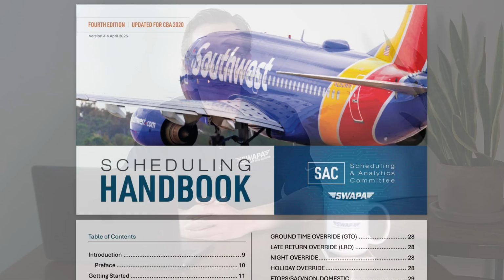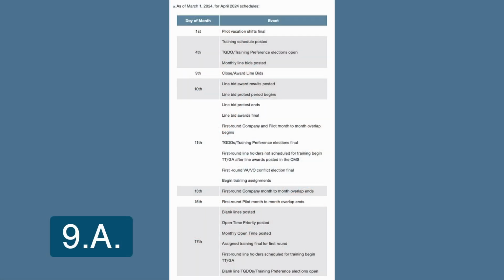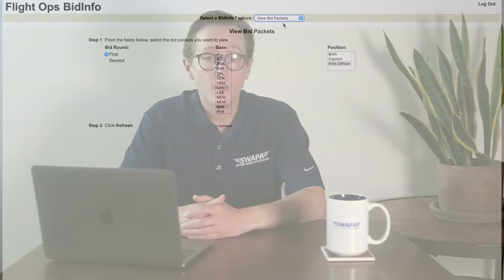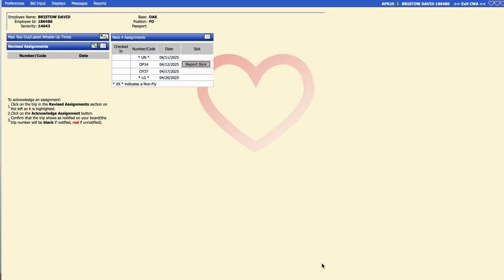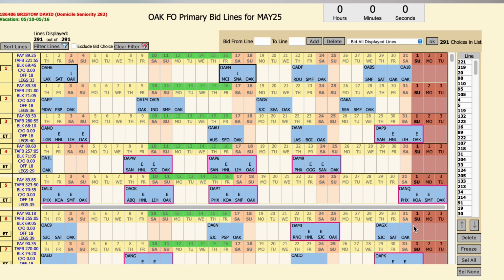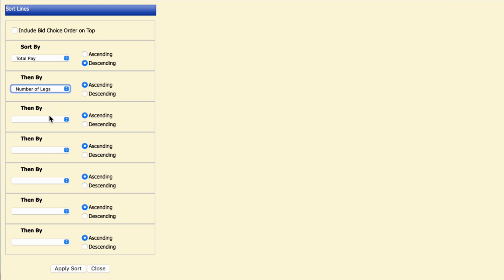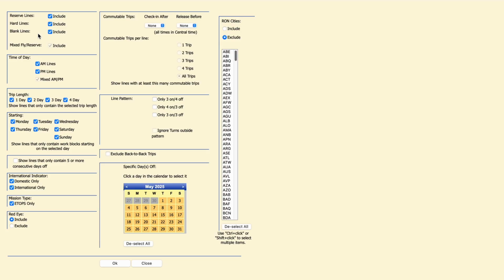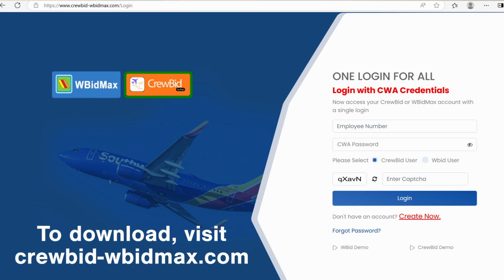How to Bid | Probie to Pro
In this episode of Probie to Pro, we look at the essentials of bidding for your first full month of flying and beyond. Learn the key timelines, tools, and tips to ensure you never miss a bid and make the most of your schedule.